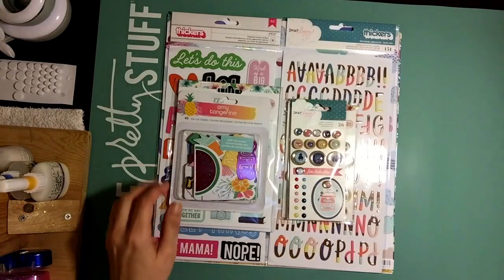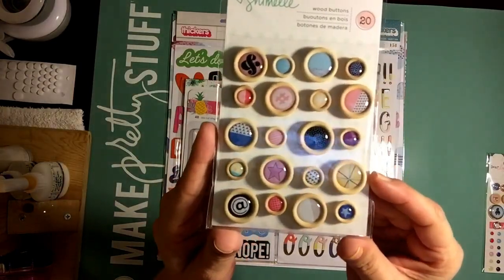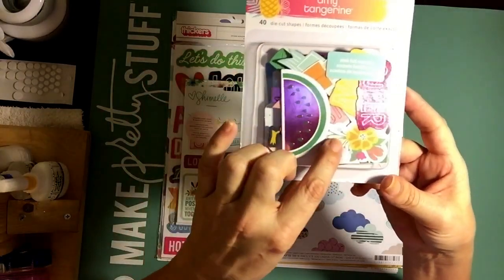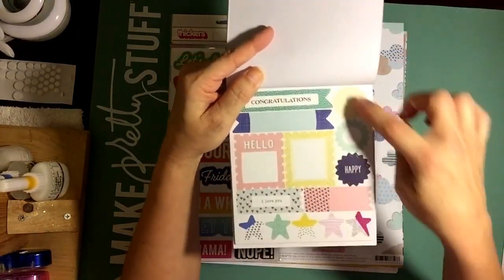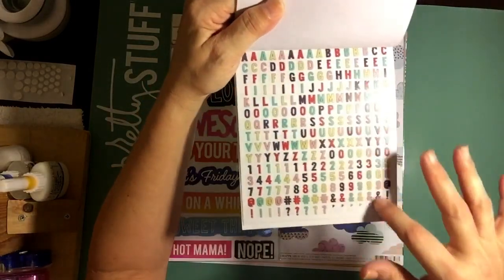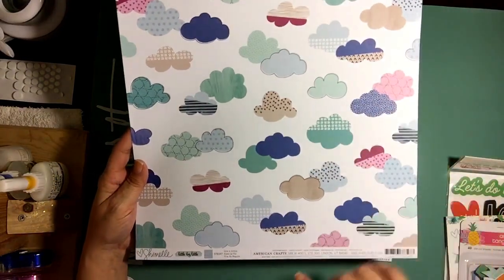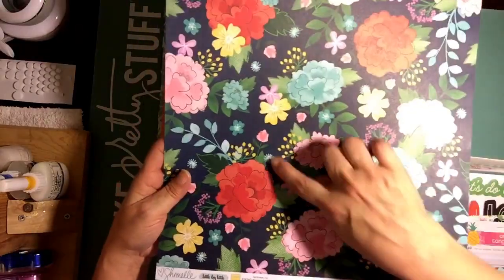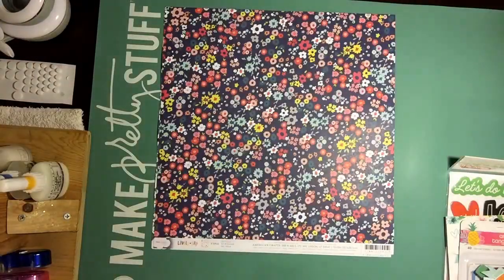Haul-AC New Lines-from Paper Issues